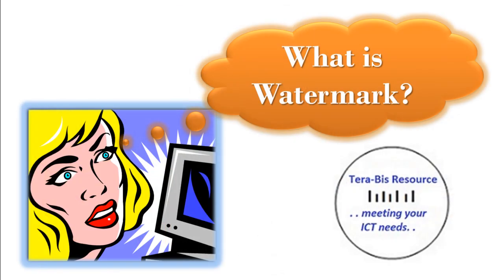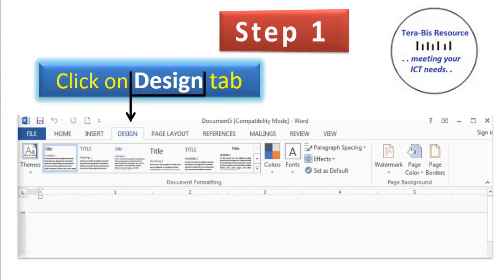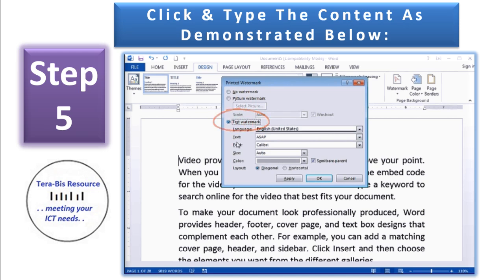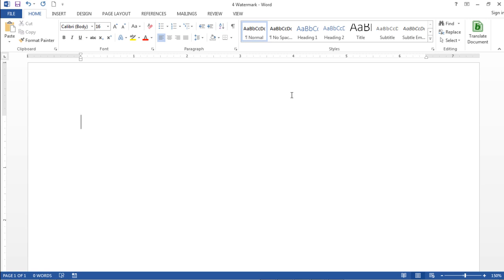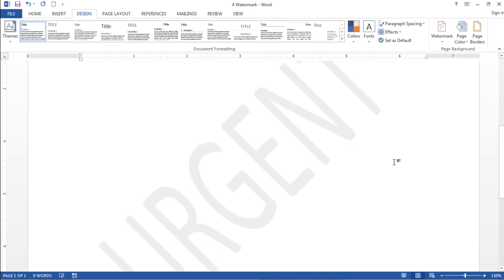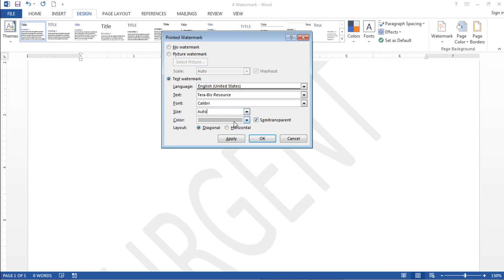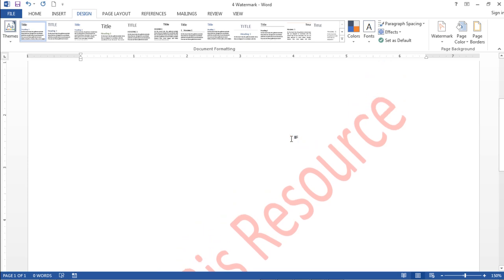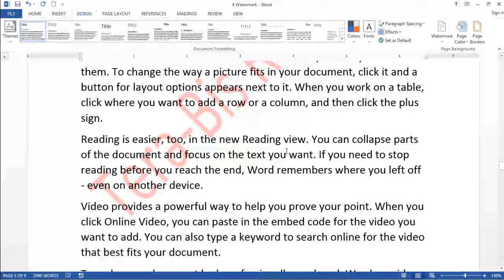Watermark Word 2013